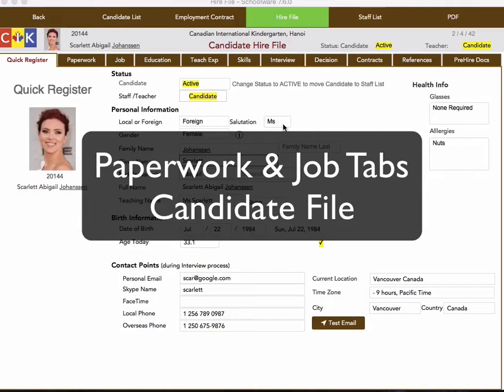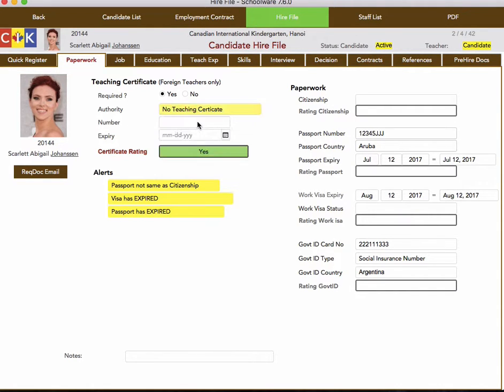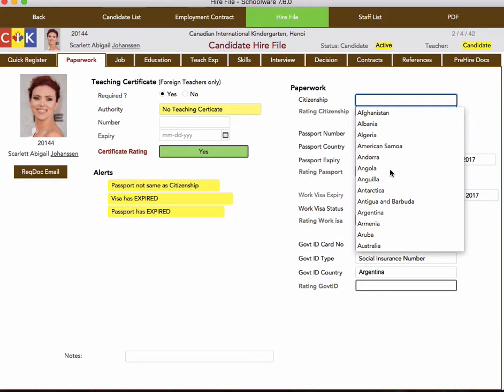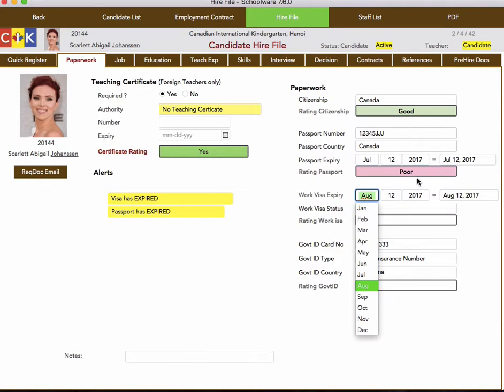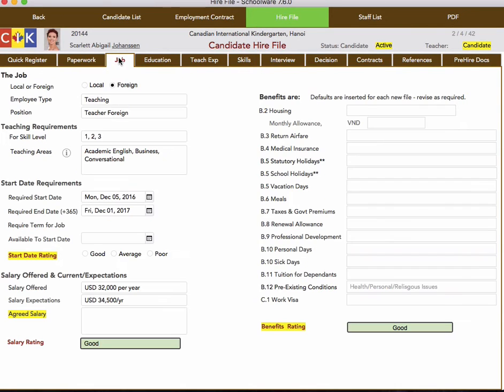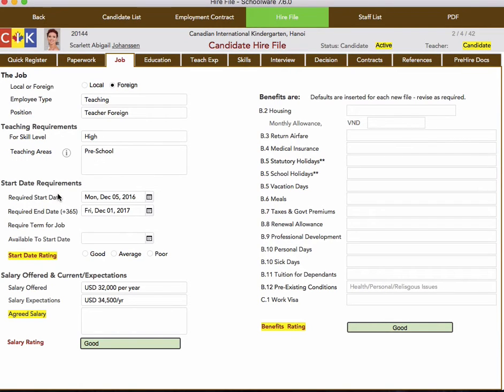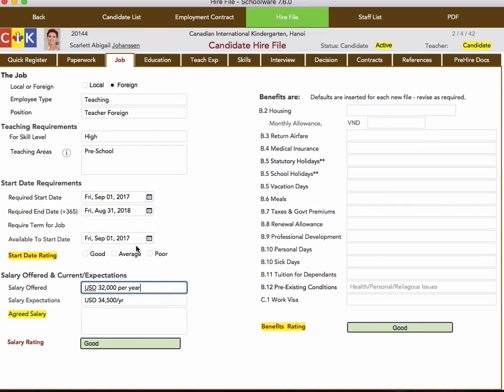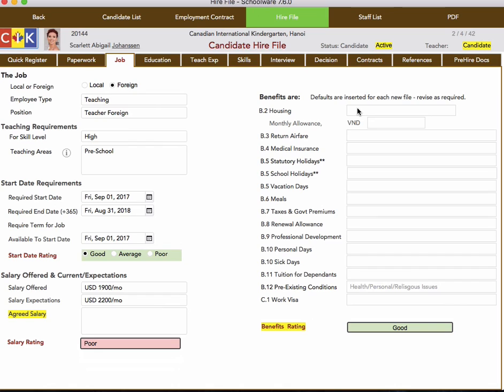candidate pwork & job tabs